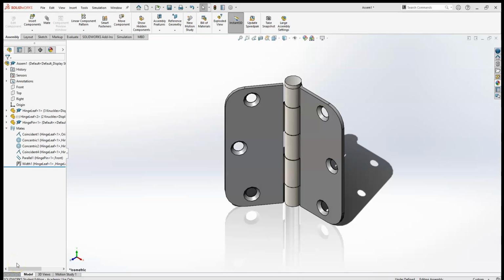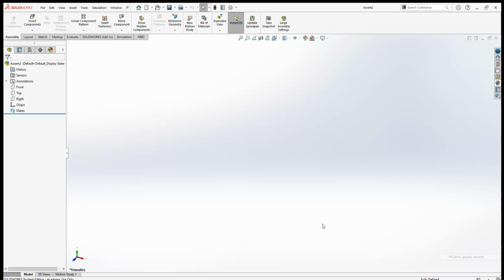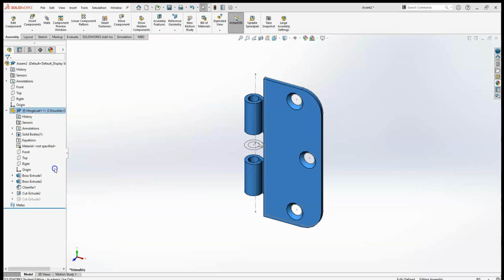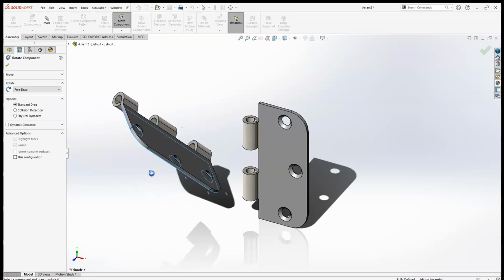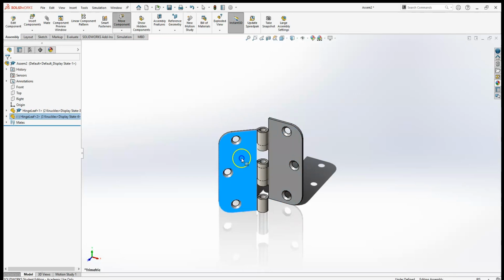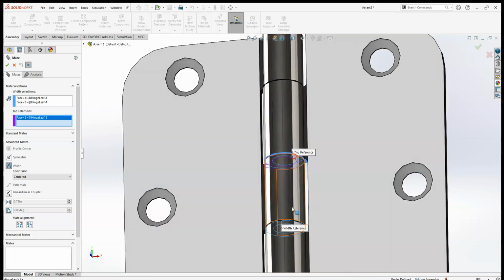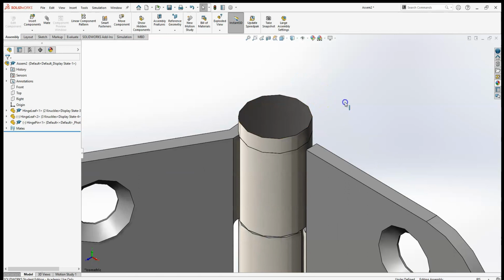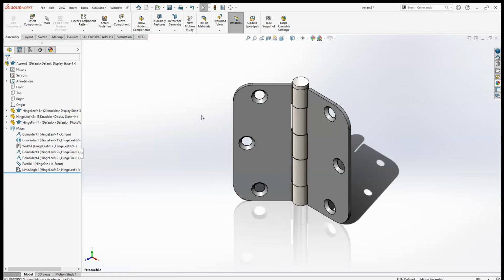SolidWorks Assembly - Hinge